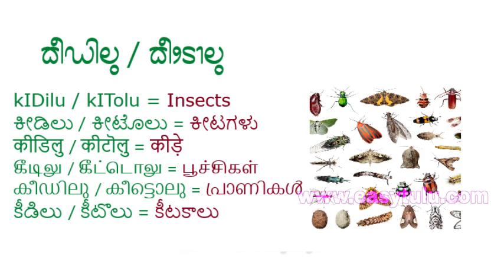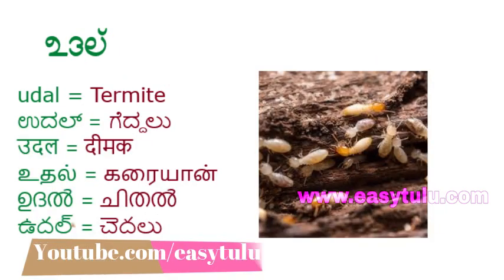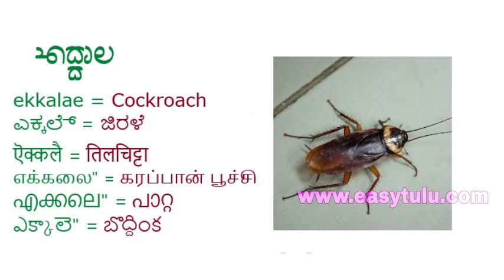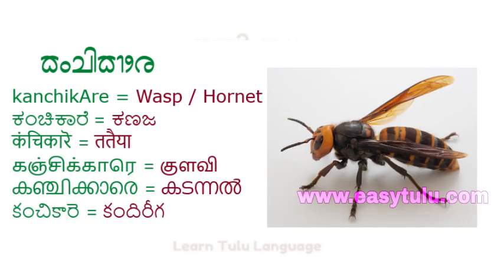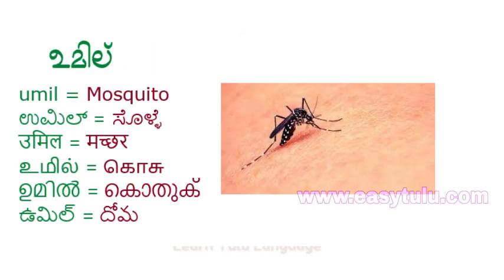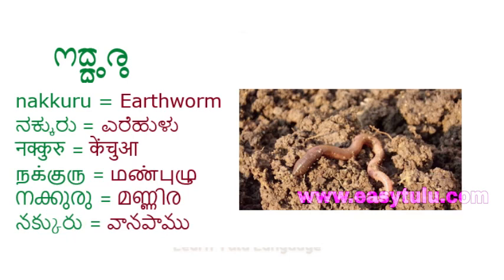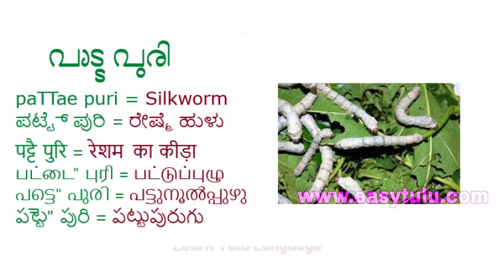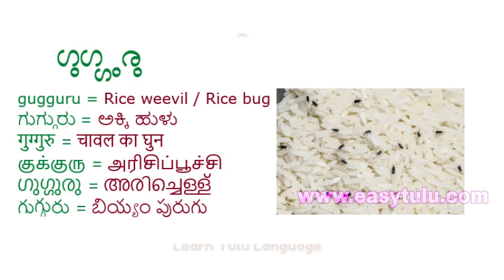Learn Insect Names in Tulu through English, Kannada, Hindi, Tamil, Malayalam and Telugu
In this video you can learn names of insects in Tulu through English, Kannada, Hindi, Tamil, Malayalam and Telugu.
ಈ ವೀಡಿಯೊದಲ್ಲಿ ನೀವು ತುಳುವಿನಲ್ಲಿ ಕೀಟಗಳ ಹೆಸರುಗಳನ್ನು ಕಲಿಯಬಹುದು.
इस वीडियो में आप तुलु में कीड़ों के नाम सीख सकते हैं।
இந்த வீடியோவில் நீங்கள் துளுவில் பூச்சிகளின் பெயர்களைக் கற்றுக்கொள்ளலாம்.
ഈ വീഡിയോയിൽ നിങ്ങൾക്ക് തുളു ഭാഷയിൽ പ്രാണികളുടെ പേരുകൾ പഠിക്കാം.
ఈ వీడియోలో మీరు తుళులో కీటకాల పేర్లను తెలుసుకోవచ్చు.